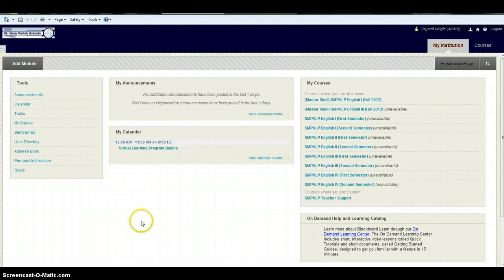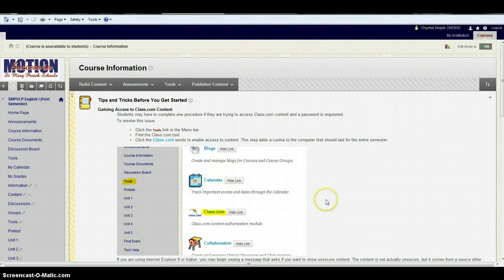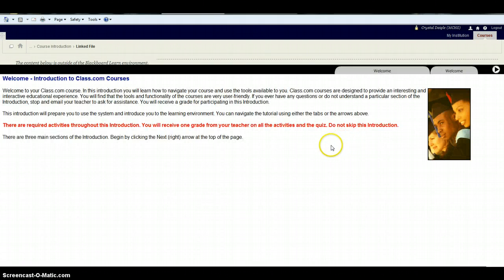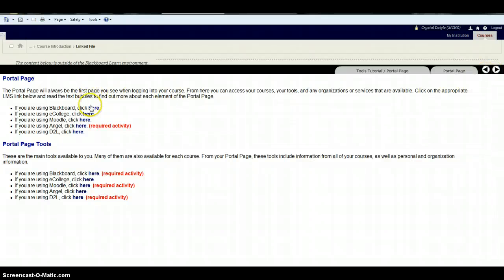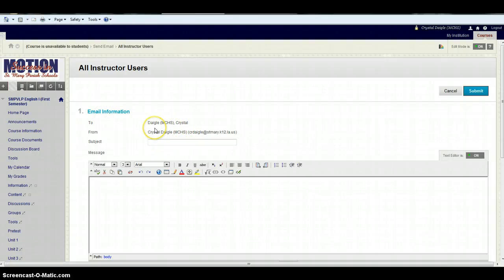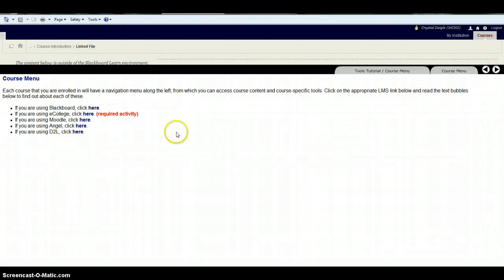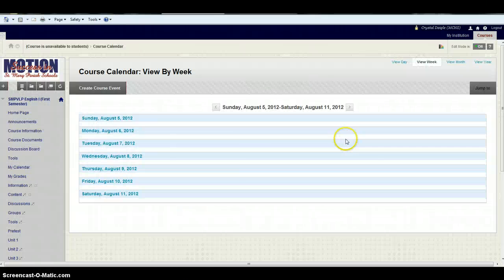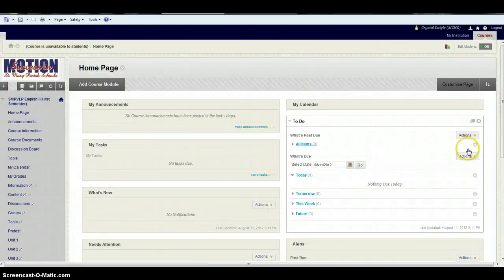Bb Course Intro Fall 2012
Mrs. Daigle's Fall 2012 Orientation Video